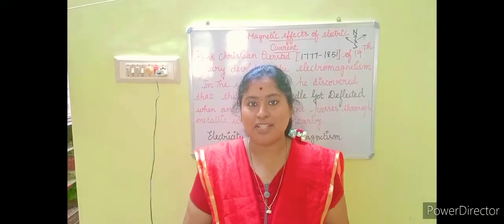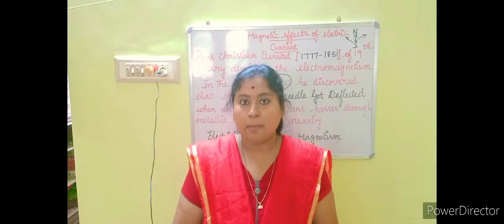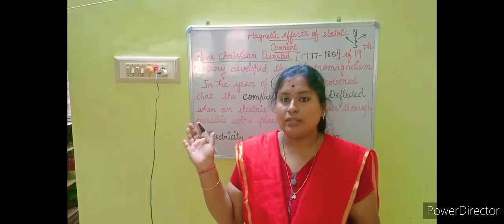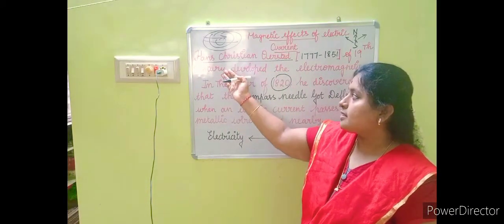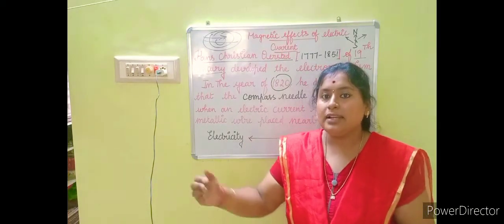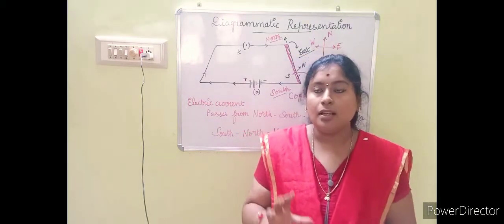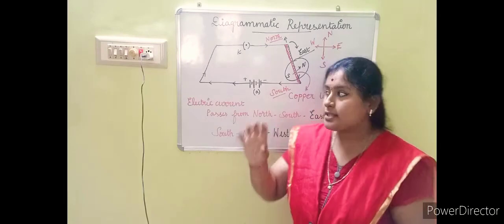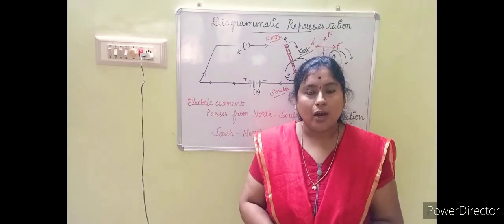Magnetic effect of Electric current || NCERT Standard 10 (Science) |Sharmi's Blackboard🔥🔥🔥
This video is all about Magnetic effects of Electric current.